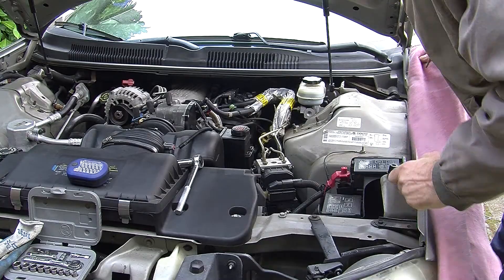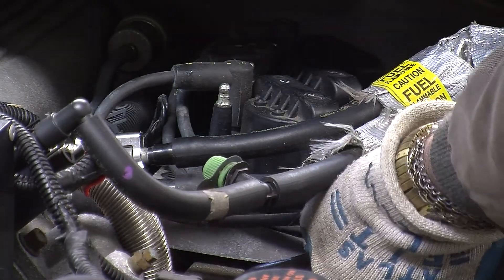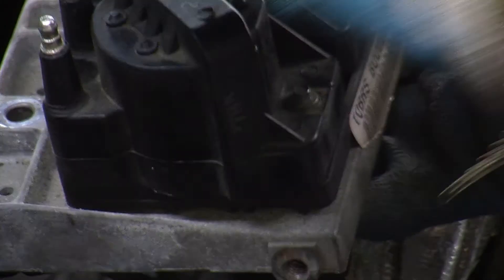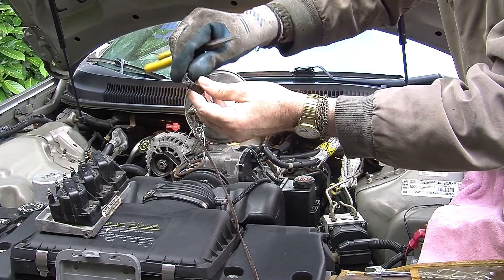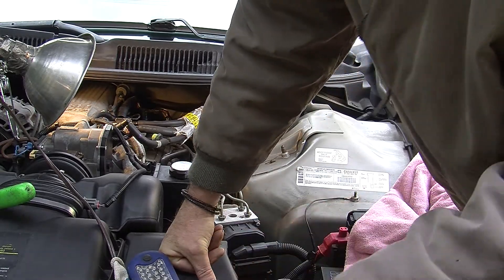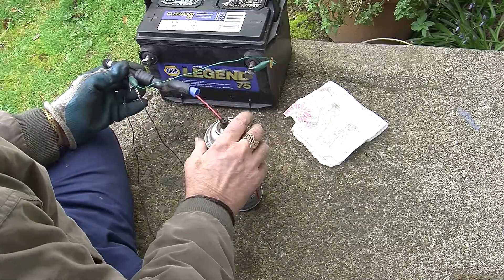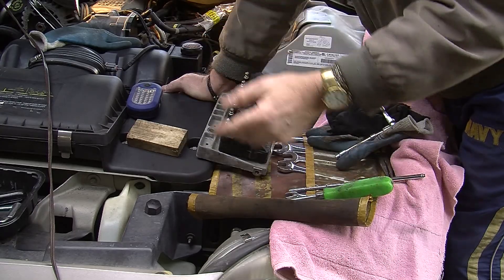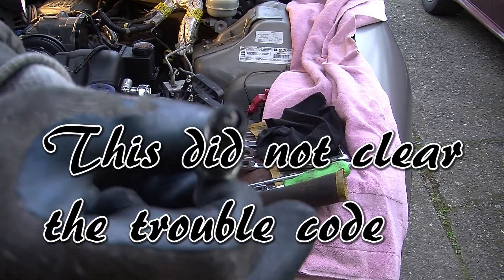Camaro 3.8 Fuel Injector Service Troubleshoot DTC P0305 VIDEO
Part 1 of a series we are doing on the Gen 4 Camaro 3.8 with a DTC P0305 misfire. Could be any cylinder such as P0301 or P0302, etc. And it can be a real test! Follow us as we search through everything on the top of that engine and beyond. GearHeadsWorld "Chuck Fasst"

We apologise to you Street Outlaw fans who were expecting coverage of that. Since the all out assault by the Google Algorithm on our channel, along with many other smaller content creators. They have rendered it impossible for us to earn enough revenue thru monetization, to keep going as we were. We hope to bring occasional continued coverage when we can.

This is BaddAzz: "Oregon Sand Outlaws Grudge Race at Albany, 9 - 2017 GearHeadsWorld VIDEO"